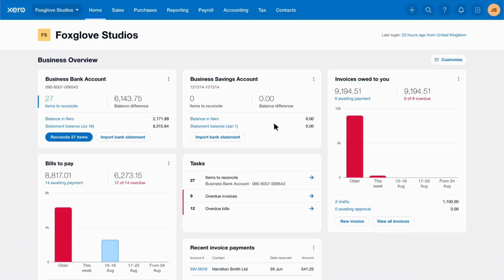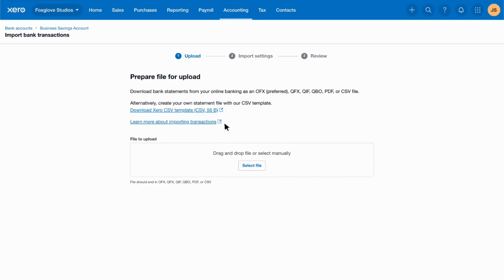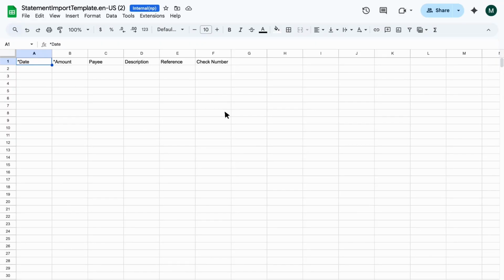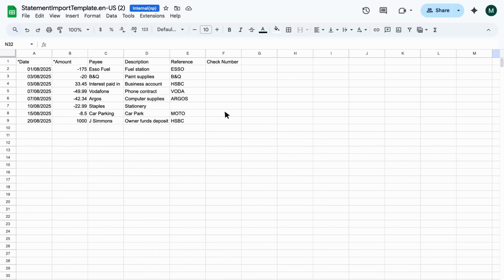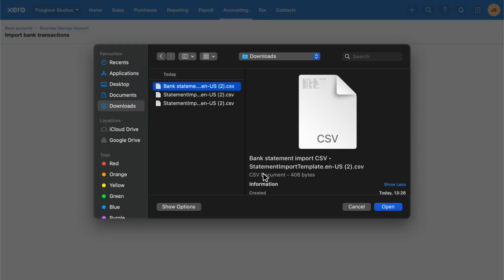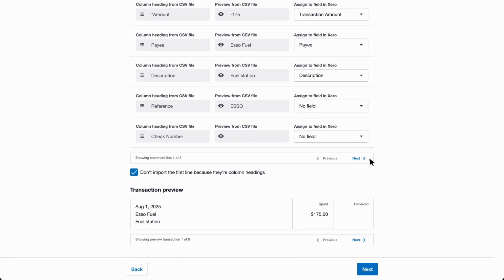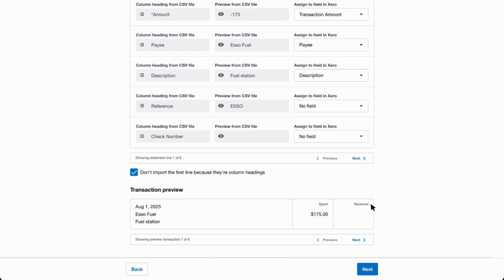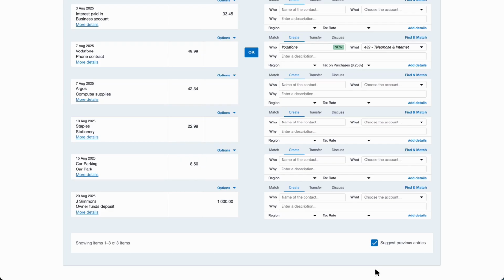HOW TO IMPORT BANK STATEMENTS INTO XERO (CSV GUIDE)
Missing historical transactions in Xero? Learn to manually upload bank statements (CSV) when a bank feed isn't available. This guide ensures your transactions are correctly formatted, imported, and ready for reconciliation, guaranteeing your Xero books are accurate and up to date from day one.